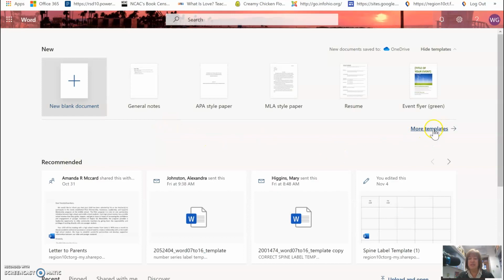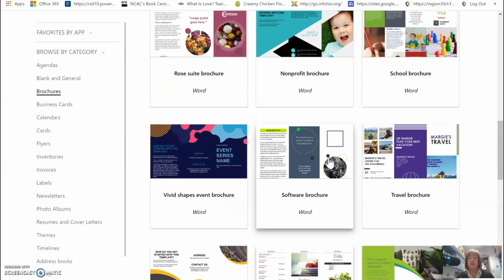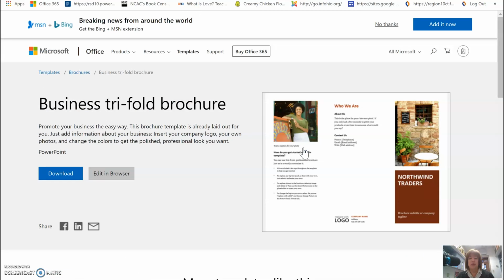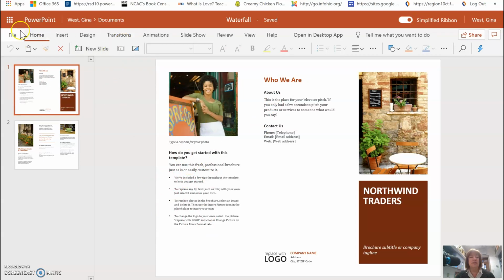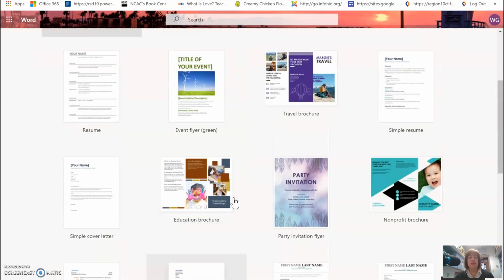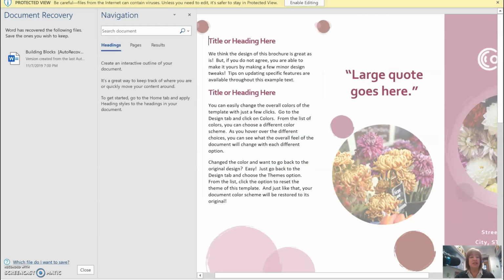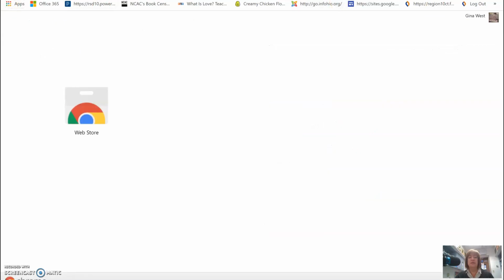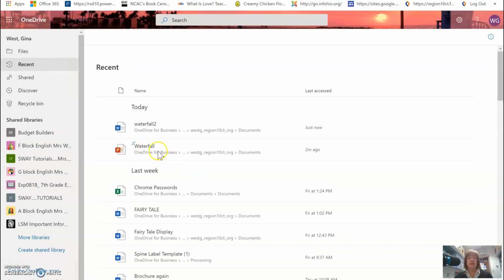How to find a brochure template and upload to onedrive.